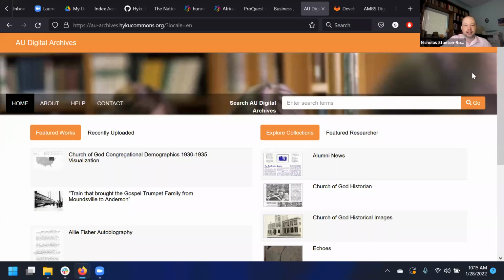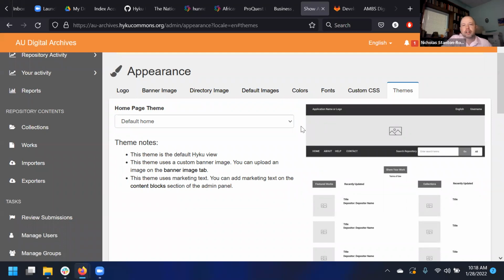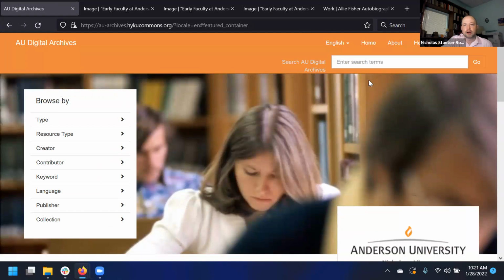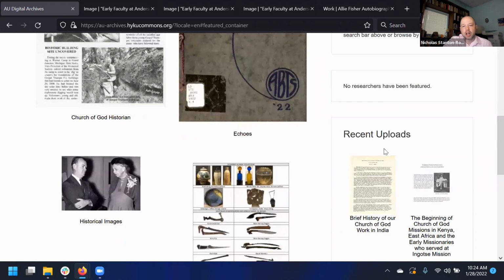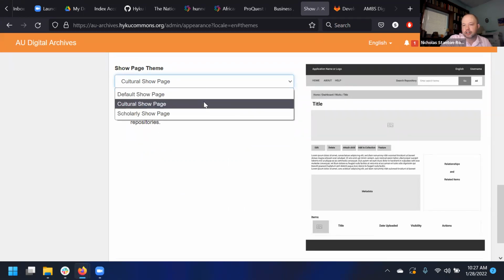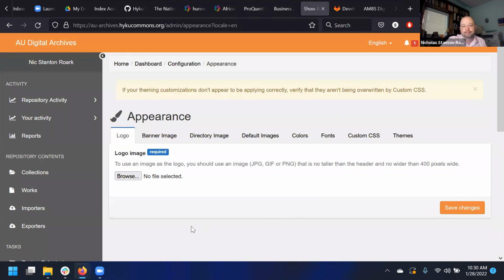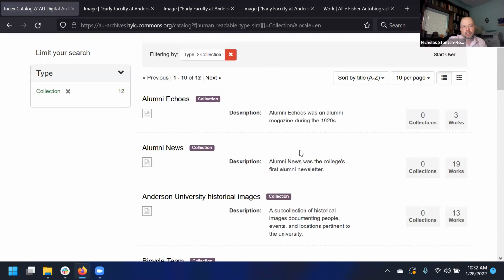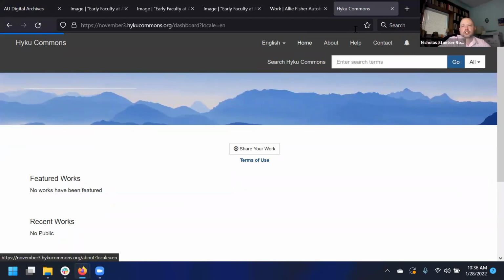Hyku Training: Themes